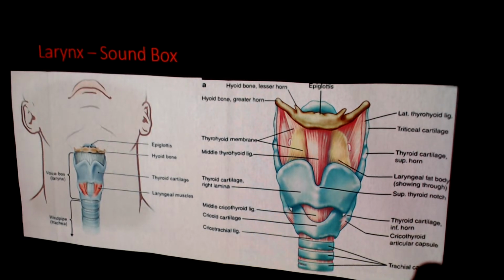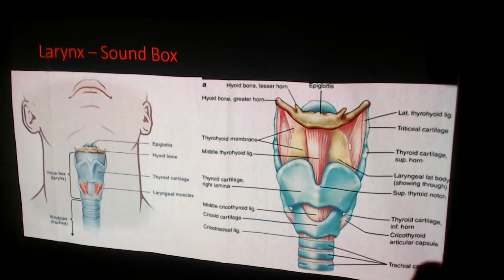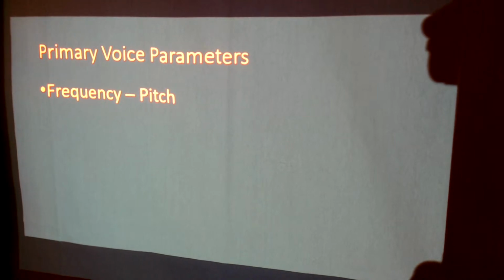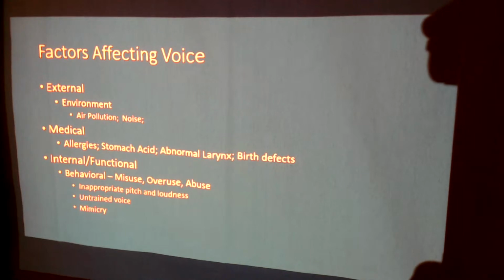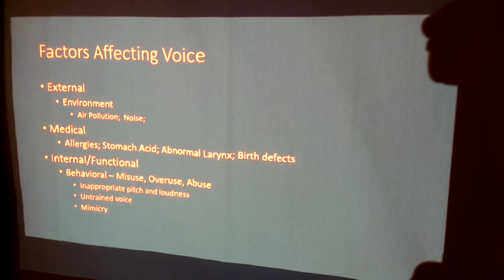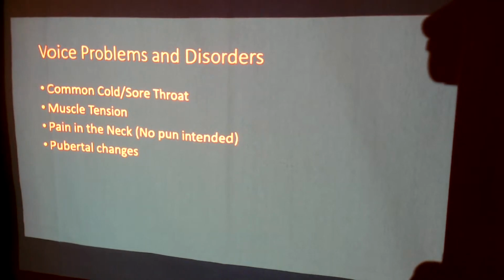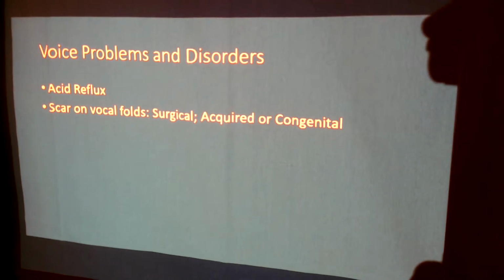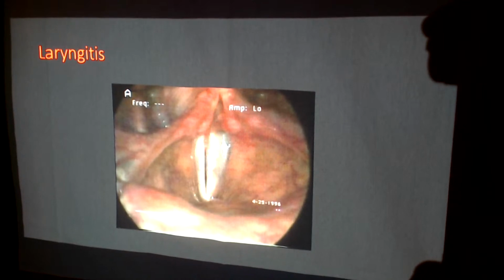HEALTHY VOICE! YOUR CHOICE!! Part 1 (switch to part 2 at 31:40)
Public lecture on voice production and vocal health.